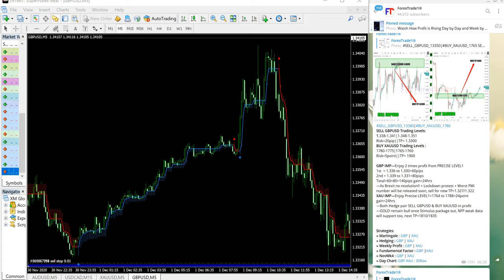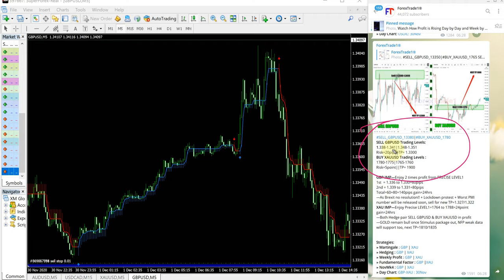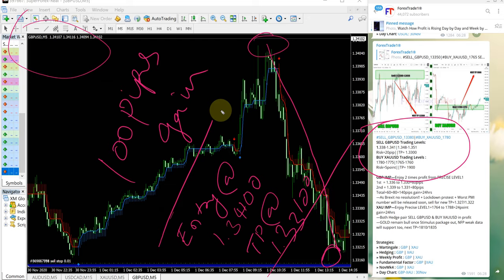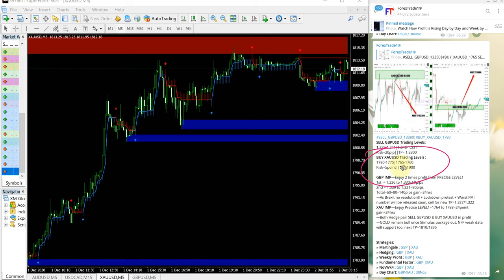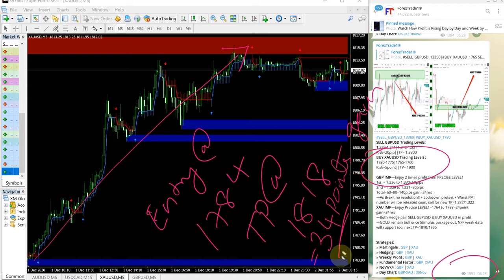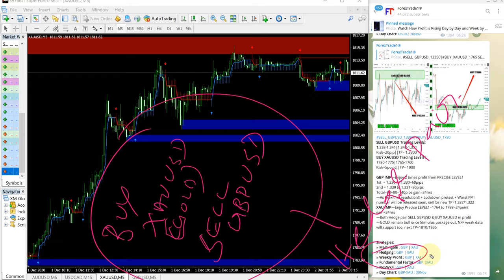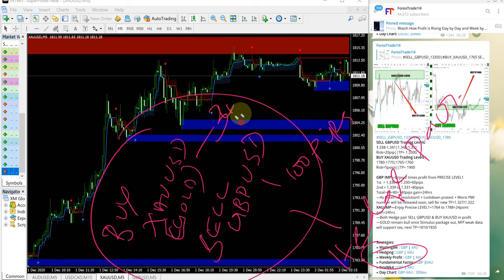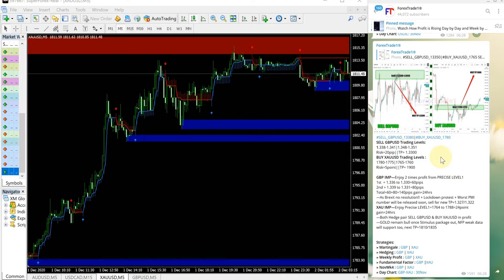1 12 20 BUY XAUUSD AND SELL GBPUSD PERFORMANCE VIDEO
SELL GBPUSD
Entry = 1.3410 , Exit=1.3310
100 pips gain
$1700 profit, 170% ROI
Next TP=1.3300

BUY XAUUSD
Entry = 1784
Exit = 1818
34 points Gain